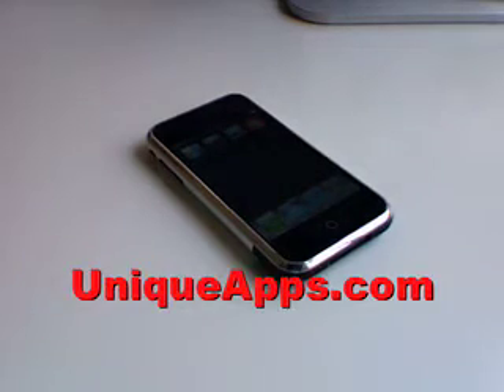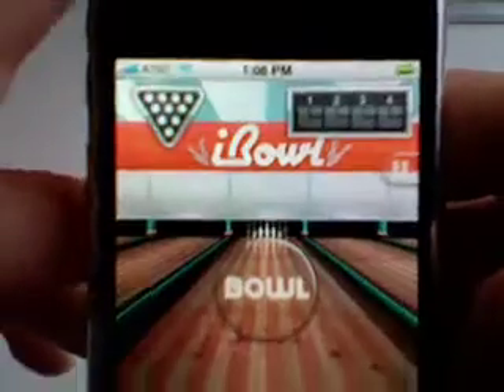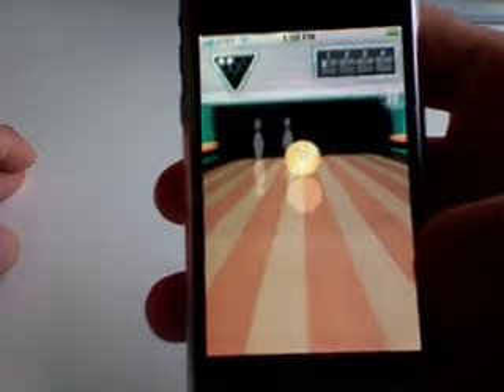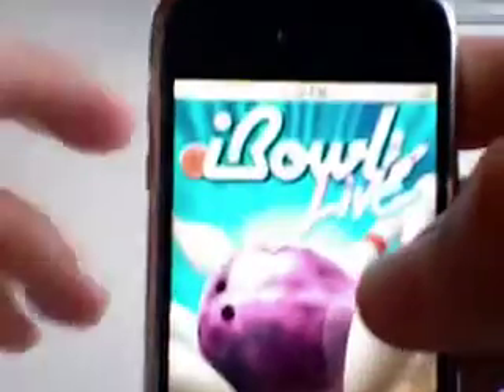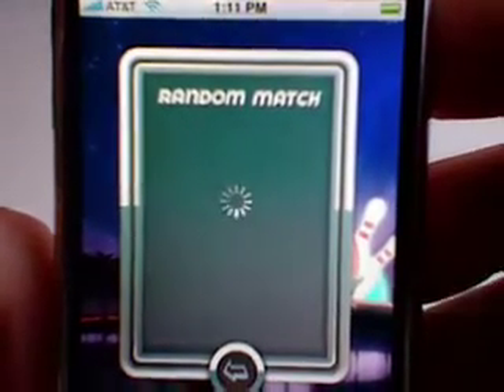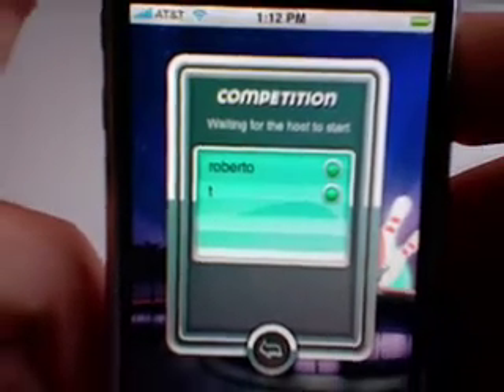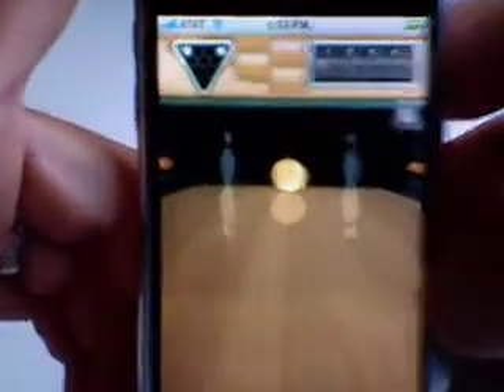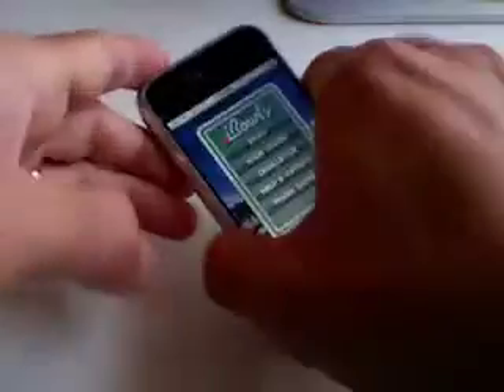iBowl iPhone App Review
Here's a review for the free bowling app - iBowl for the iPhone